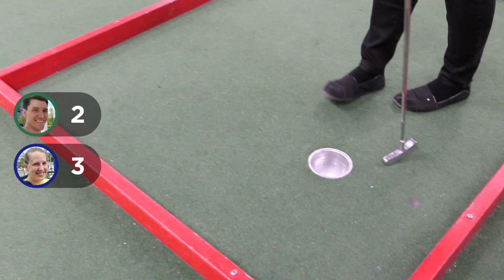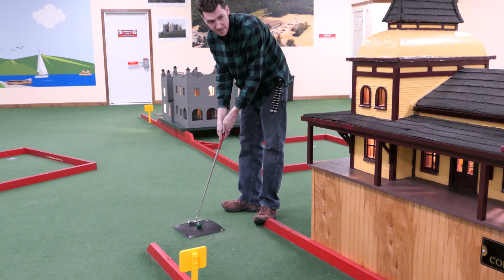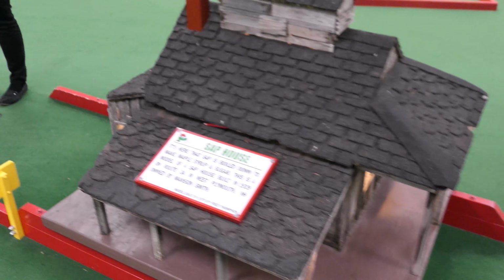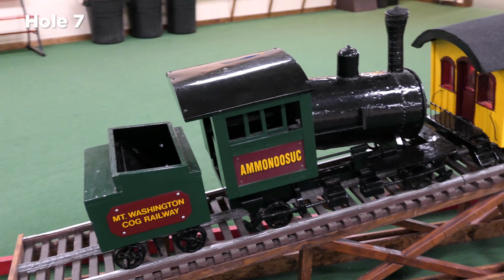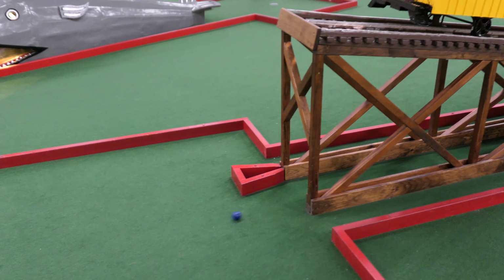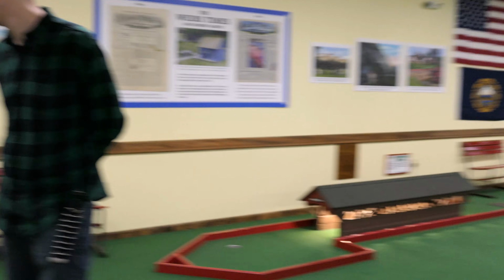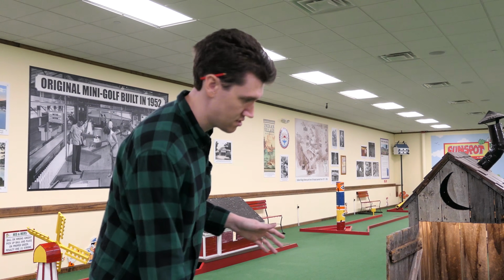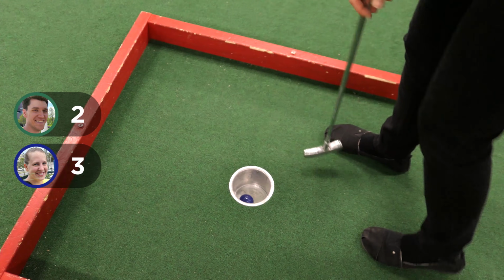Funspot Mini Golf (Holes 1-9) | Laconia, NH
We visited Funspot in April 2018 and played their miniature golf course!